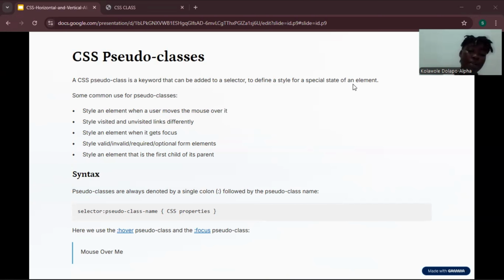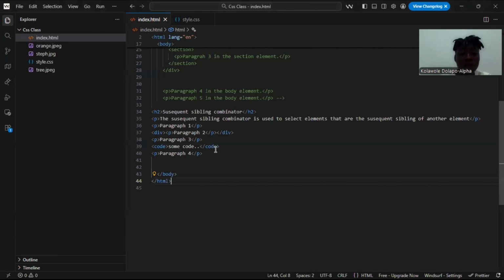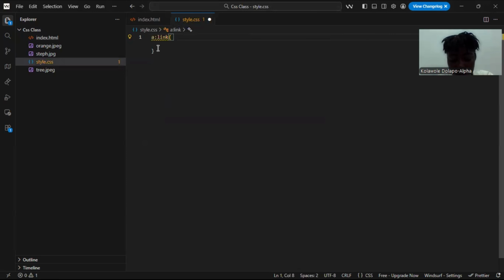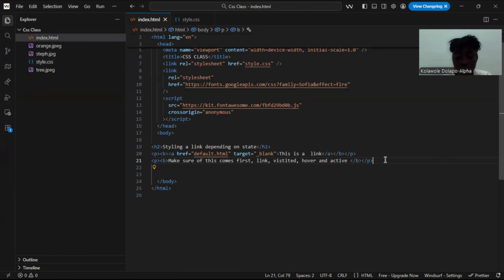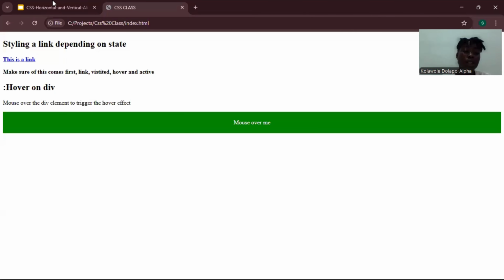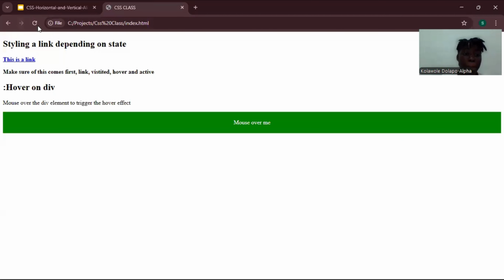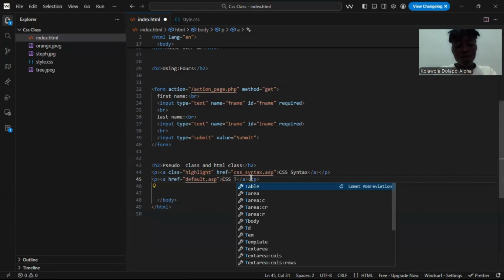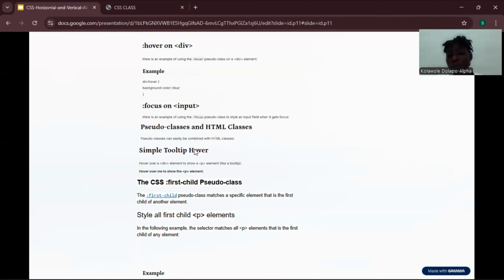How CSS Pseudo Class works